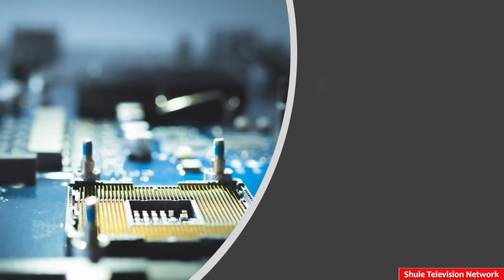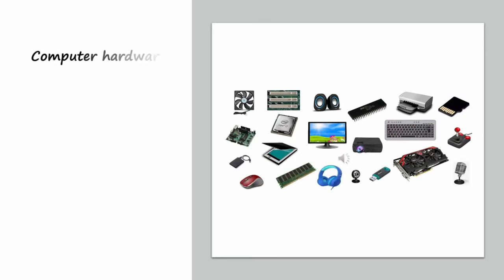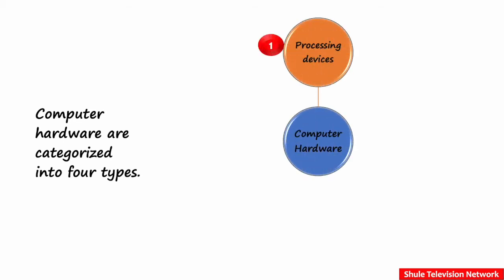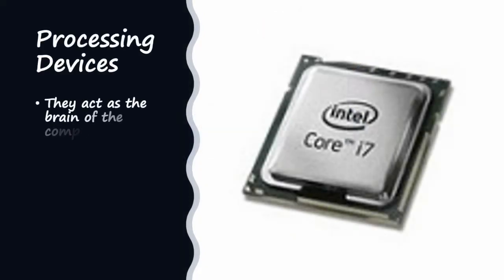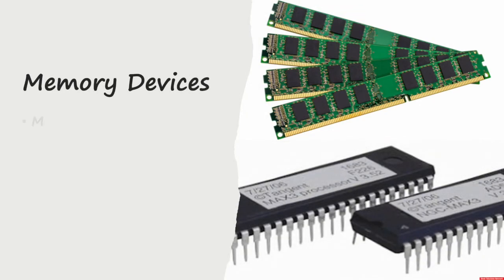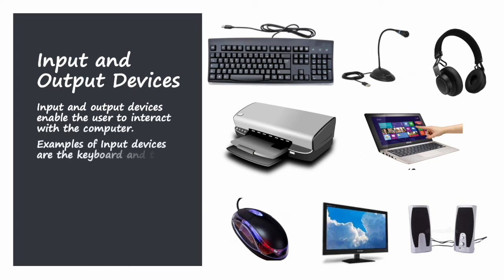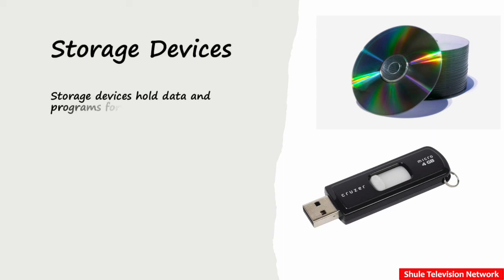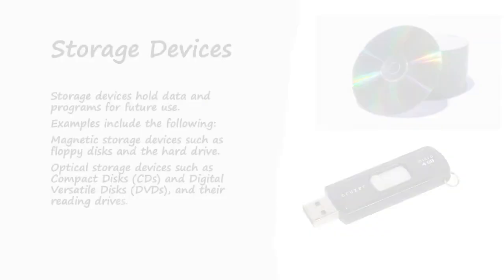Computer Science Lesson 19: Types of Computer Hardware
In this lesson, we identify types of computer hardware.